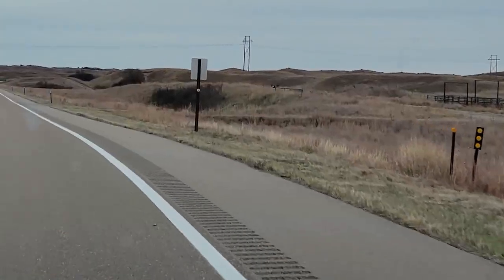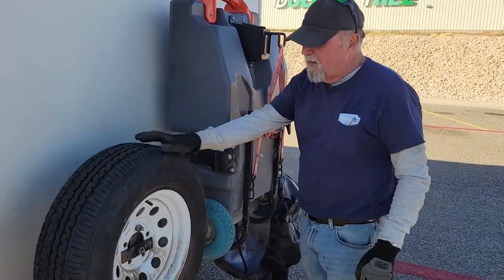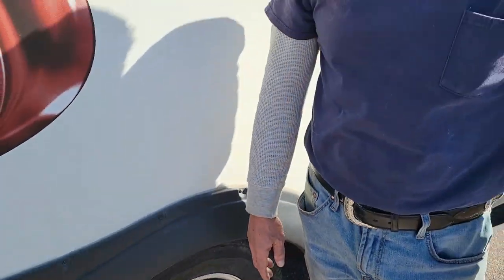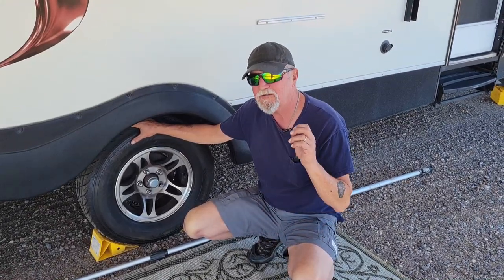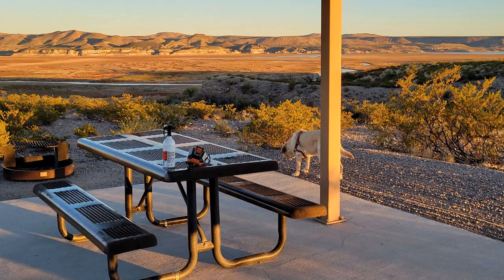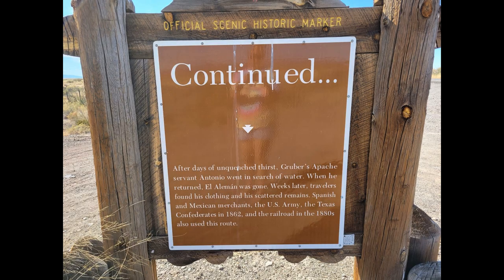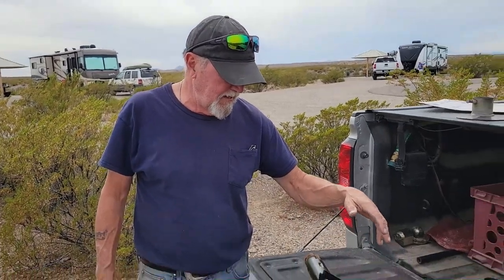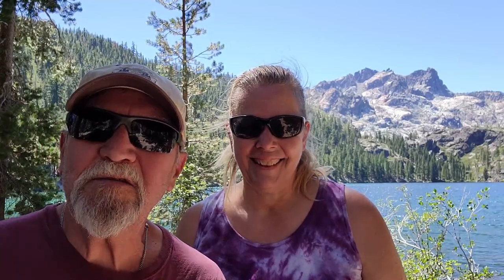Heading South Part 2 - KS, OK, TX & NM - Tire Minder Failure - Full Time RV Living & Travel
Heading South Part 2 - Kansas, Oklahoma, Texas & New Mexico - Tire Minder Failure - Full Time RV Living & Travel
It's the end of October 2021. Ed finished his work for the Sugarbeet Harvest, and now we head south for the winter, with snow storms chasing us the whole way!

If you like what we're doing here, please consider buying us a Coffee -

More from Over The Hills 2019 -
Join us on our journey of discovery as we travel around the US and Canada in our 29-foot travel trailer with our Yellow Labrador Retriever, General. There are so many wonderful things to see and do in this country when you are RV living on a budget!

🛒 Our Favorite Amazon Stuff 🛍️
* We are NOT participants in the Amazon Associates Program, which means we earn nothing from the below links. These are simply items we use and enjoy, and we wanted to share them with you!

- RV Essentials / Getting Started -
Wheel Chocks
Drive Up Levelers
Leveling or Stabilizer Blocks
First Aid Kit
RV Dogbone Electrical Adapters
Telescoping Aluminum Ladder
Trailer Hitch Lock
Dicor Self-Leveling Sealant
Camco ReCurve R6 Weight Distribution & Sway Control Hitch
30-Amp Extension Cord
Compact Folding Shovel
12V Air Compressor

- Boondocking Gear -
Battle Born 100Ah LiFoPO4 Battery & Monitor
Zamp Solar 140w Portable Solar Panel & Controller
Champion 3400W Dual Fuel Generator
Paxcess 330W Portable Power Station
Paxcess Solar Panel
Mr Heater Propane Heater
46-Gallon Fresh Water Tank
Camco Rhino 36-gallon Portable Waste Tank
Camco Rhino Portable Waste Tank Bumper Mount

- Electronics -
Canon Rebel T7i Digital Camera
GoPro Hero7 (what we have)
GoPro Hero9 (newer version)
Wireless Microphone System
weBoost Drive X RV Cell Signal Booster
Garmin GPS

- Kitchen Items -
Stovetop Coffee Percolator
RV Refrigerator Bars
Silverware & Napkin Holder
Plastic Glassware
Toaster Oven Pizza Sheet
Toaster Oven Bakeware
Cookware Organizer

- RV Decor -
RV US Sticker Map
Compact Digital Alarm Clock
8x10 Picture Mats
Metal Locker Shelf for Bathroom Cabinets
RV Shower Head Kit
Outdoor Lounge Chairs
Compact Lightweight Duffel Bags
Extra Outdoor Step

- General's Favorites -
Taste of the Wild Dog Food
Wag More Dog Biscuits
Elk Antler Dog Chew
Bed Steps
Dog Sneakers
Dog Harness